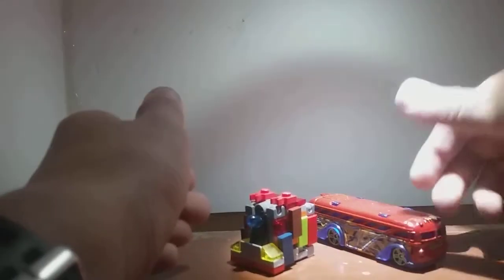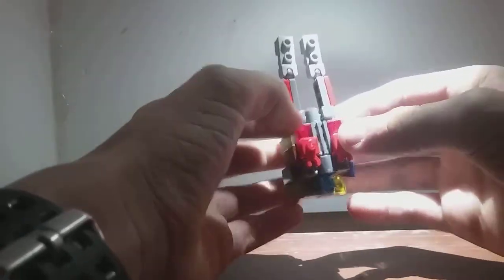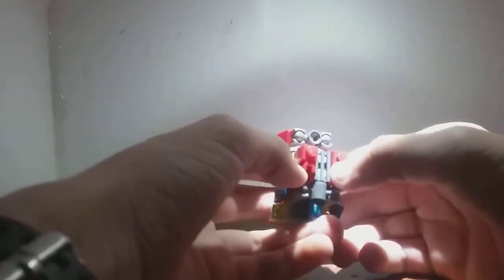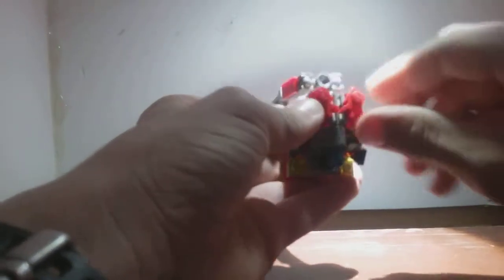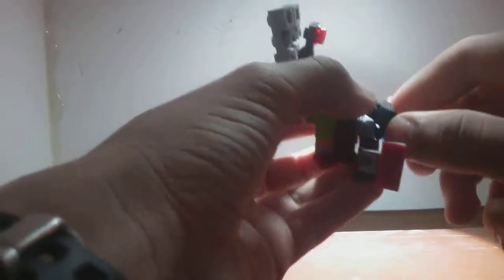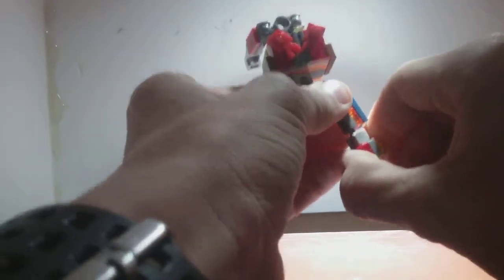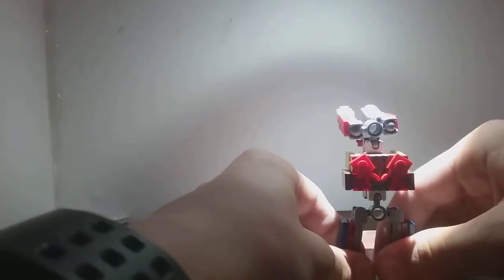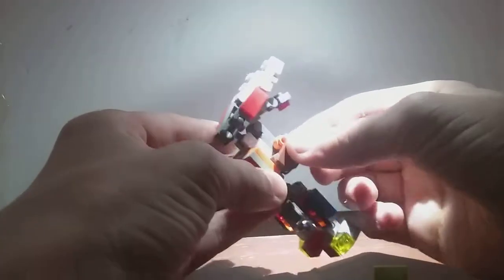Lego transformers STOW-AWAY